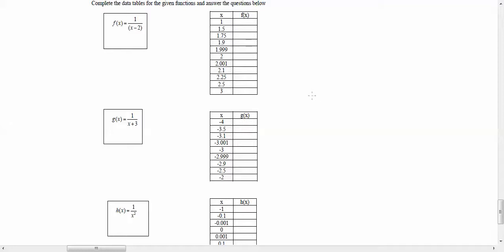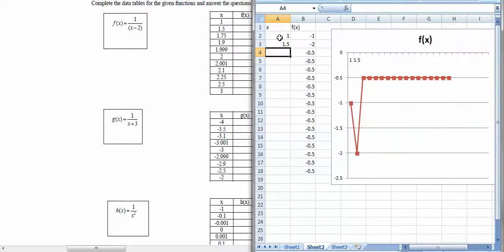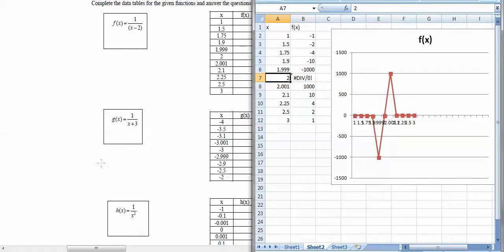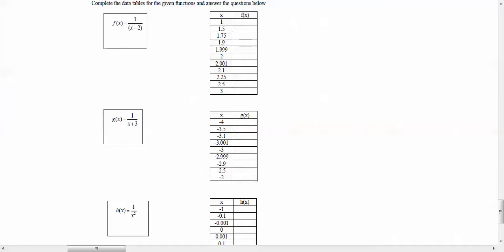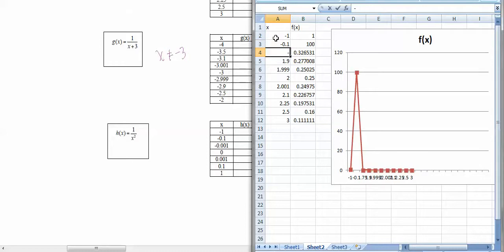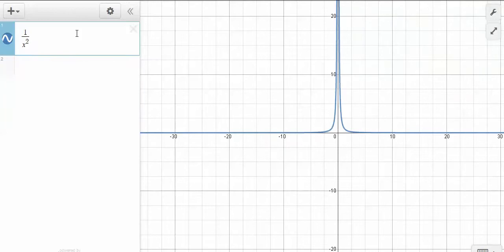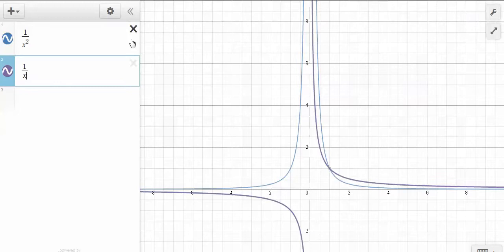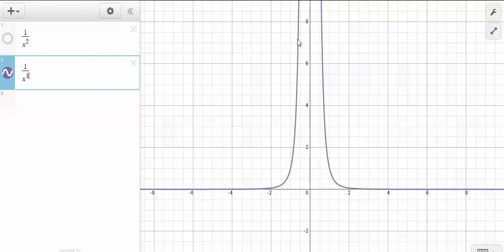Algebra 2B Rat 2 Video 4